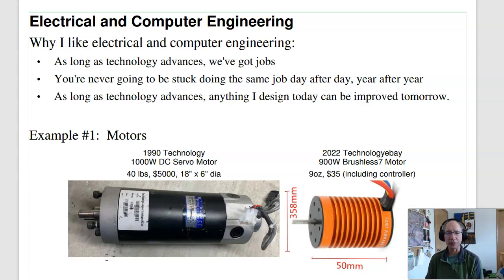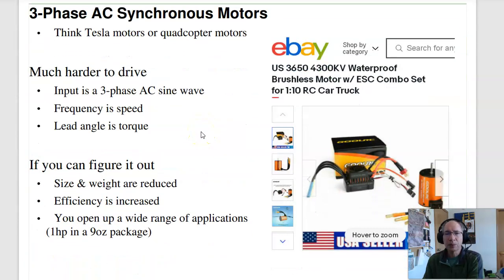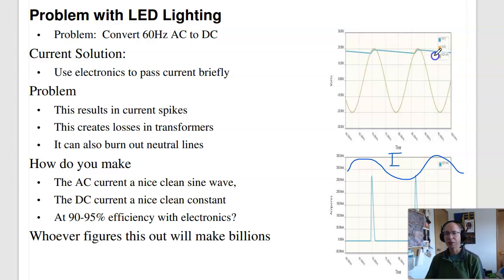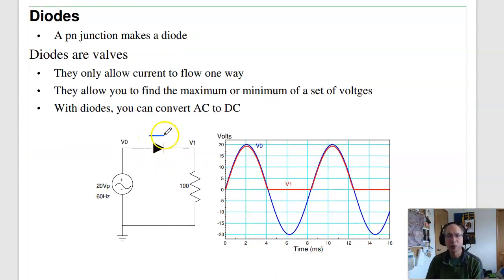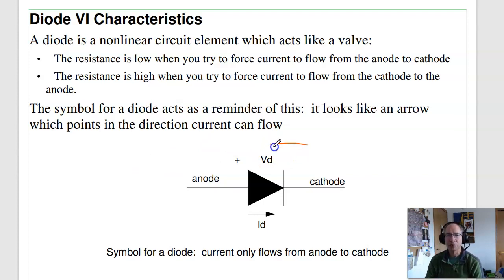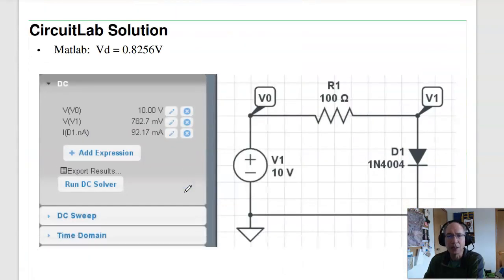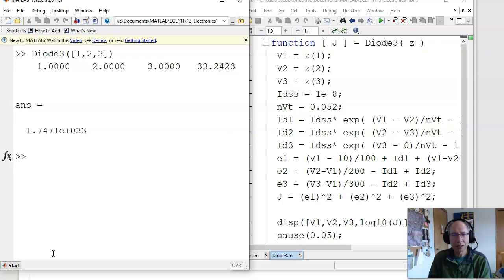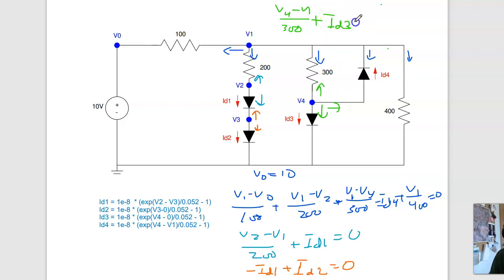ECE 111 18 Electronics I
Lecture #18 for ECE 111 Introduction to ECE. (Solving nonlinear equations in Matlab)  Please visit Bison Academy for corresponding YouTube playlist, lecture notes, homework sets, and solutions.